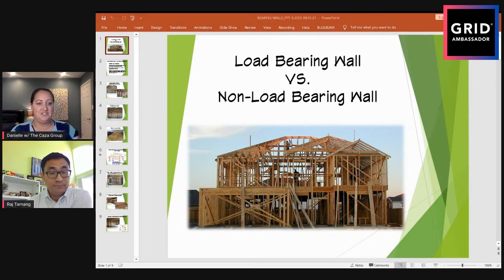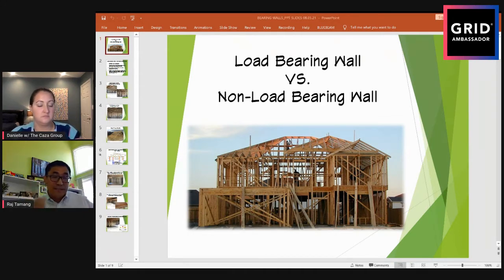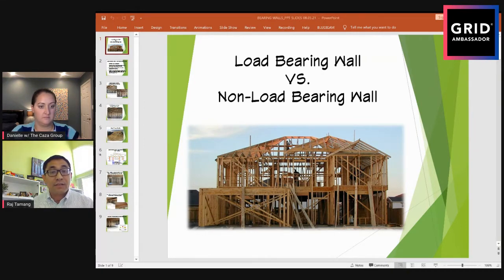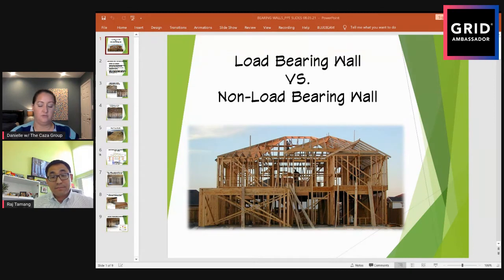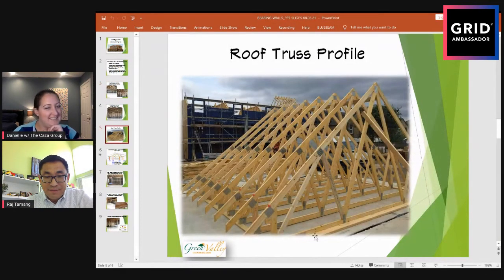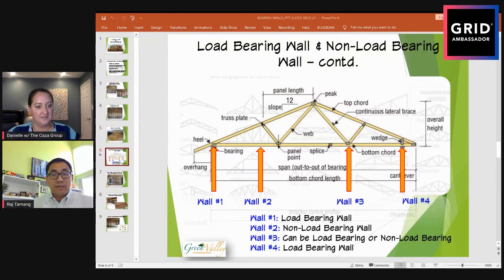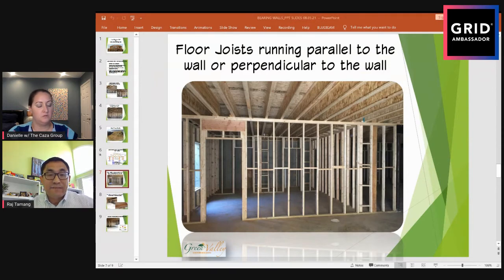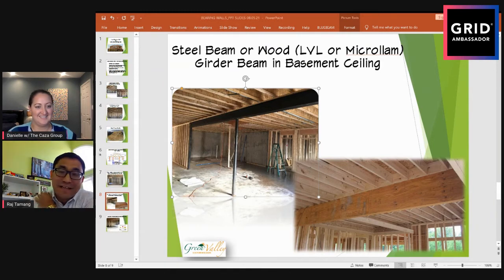Load-bearing Walls and Non-load Bearing Walls — Episode 10 GRID Ambassador Builder Series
In an existing house, you can quickly tell if a wall is a load-bearing wall or not. Non-load bearing walls can be removed without impacting the structural integrity of the house, however, you cannot just remove load-bearing walls. You need a licensed structural engineer to certify it for a county permit.

About Danielle Palloschi-Browne:

With nearly 7 years of experience in real estate as an agent, investor, sales manager, and coach, Danielle has focused her real estate career on helping investors buy and sell residential properties to enhance their portfolios. Clients appreciate her ability to really understand their needs and goals and map out the best way to help them get there. Danielle’s specializes in finding off-market opportunities as buy-and-holds, flips, condo conversions, and commercial development.

Driven by a philosophy that “you’ve got to be in it to win it,” Danielle believes that investing and homeownership are more attainable than you think. “Even with more limited resources, you can build a portfolio that will benefit your life and your future!” Danielle grew up on Long Island but has lived all over New York City and the Washington Metro area including Alexandria, VA where she resides with her wife, Hillary. She received a B.A. in Corporate Communication from Lycoming College and has a professional reputation for being highly personable, organized, and a strategic problem solver.

Danielle enjoys spending time discovering new places in Old Town Alexandria and DC, cuddling with her tabby cat, Mia Hamm, cooking, wine tasting, gardening, yoga, watching sports, and traveling the world with her wife. She is licensed in Virginia, DC, and New York.

About Raj Tamang

I am CEO of Green Valley Custom Builders, Green Valley Design Group, and Green Valley Homes.
Green Valley Custom Builders is a class A custom home builder and we primarily build in NOVA. Green Valley Design Group is an architectural and structural engineering firm that focuses on preparing permit drawings for our clients. Green Valley Homes focus on real estate development primarily spec homes and teardowns.

I am also a licensed structural engineer with over 17 years of experience in building design and construction. I have PE registered in VA, DC, and MD. I truly believe in building a meaningful and purposeful relationship with people, including my family members, friends, business partners, and clients. I love helping people.